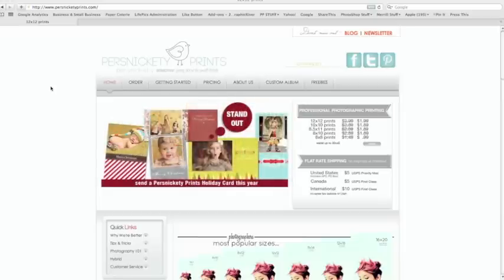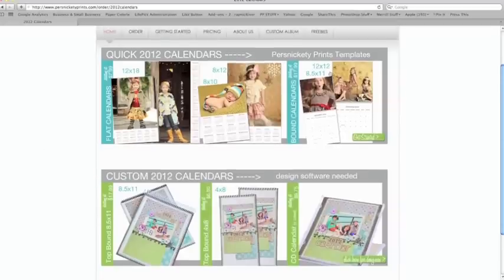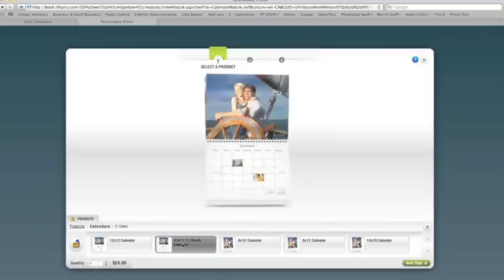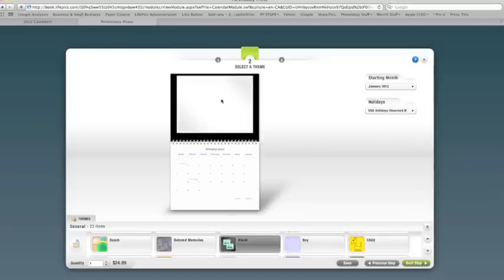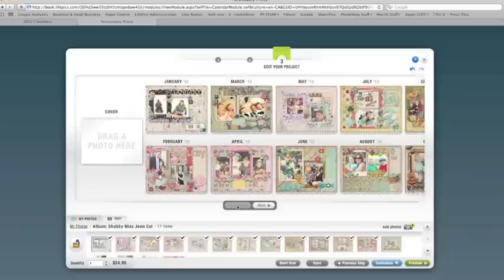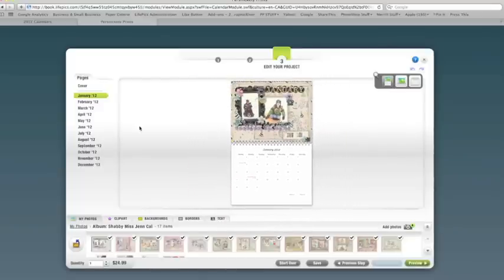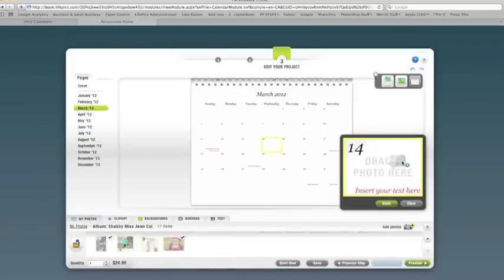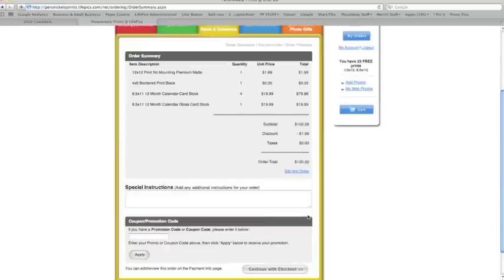2012 Calendars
How to create a custom calendar in our software